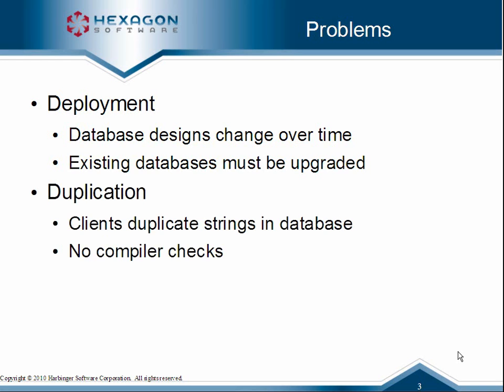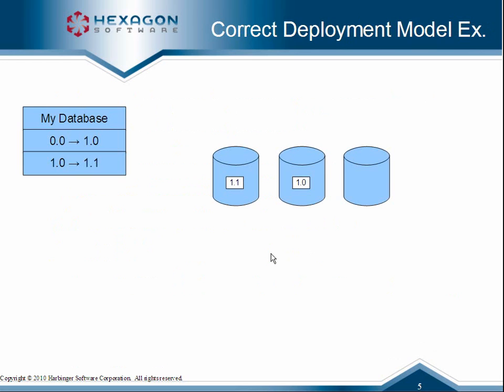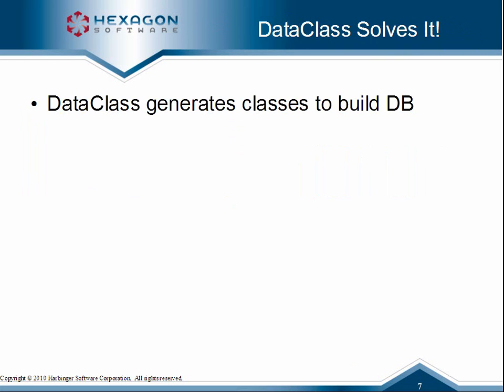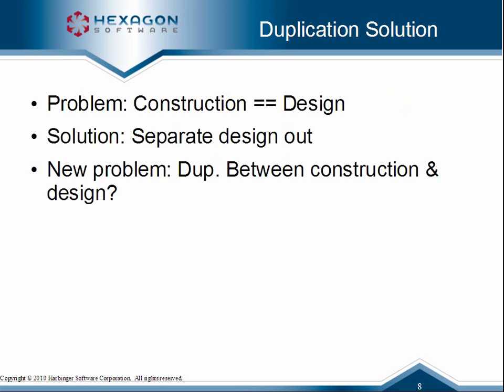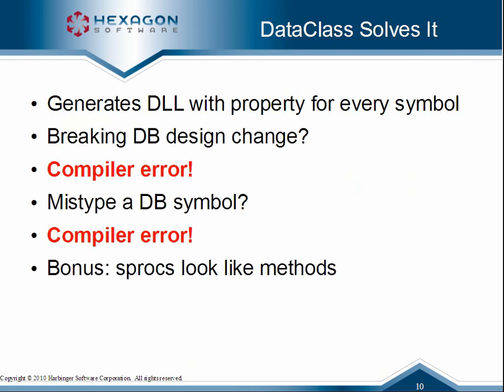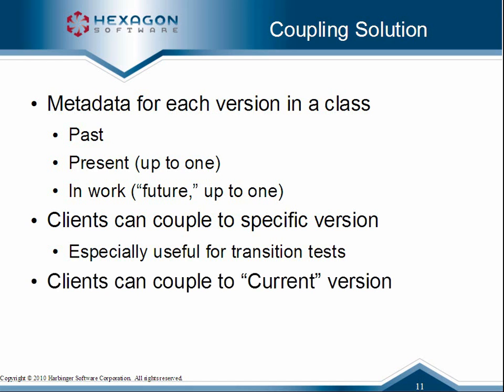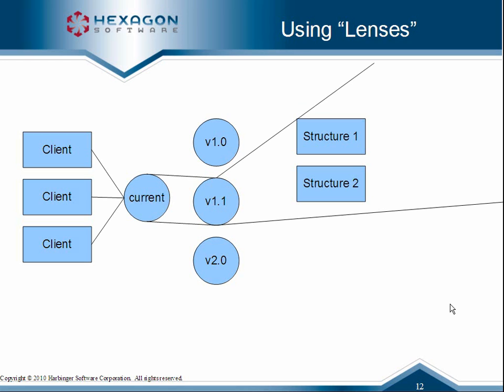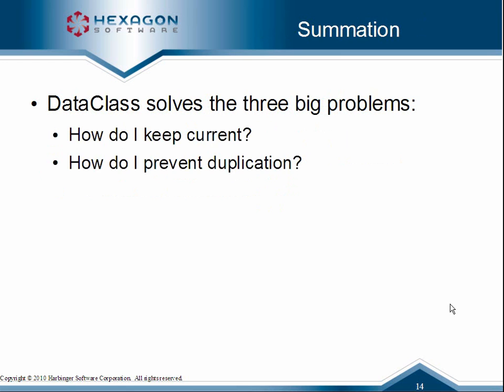Why and How DataClass Facilitates Incremental Database Design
An overview of why and how Hexagon Software's DataClass facilitates incremental database development.